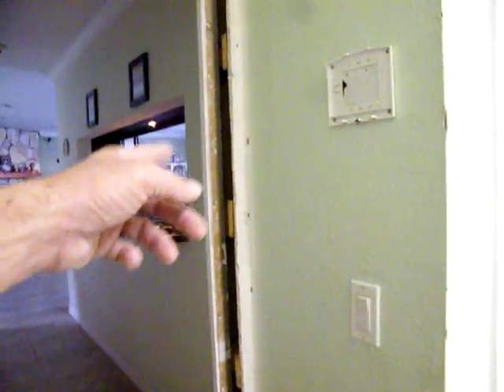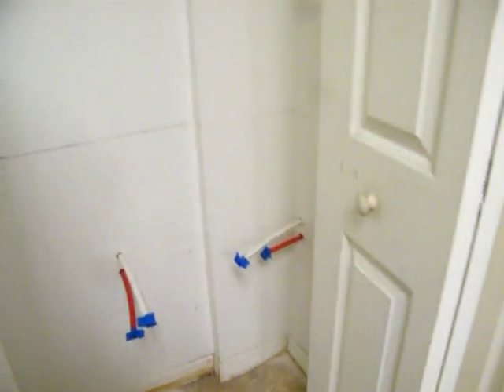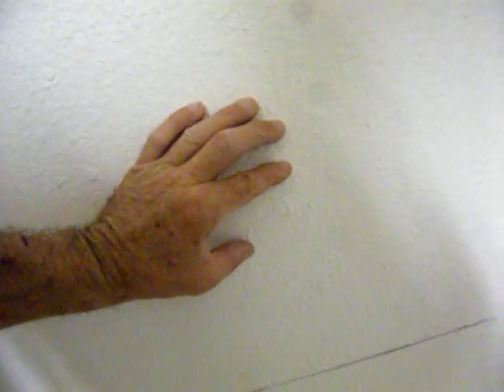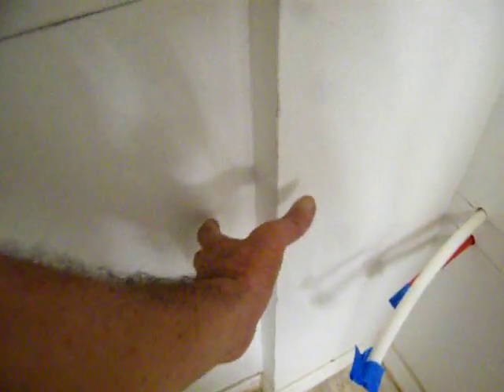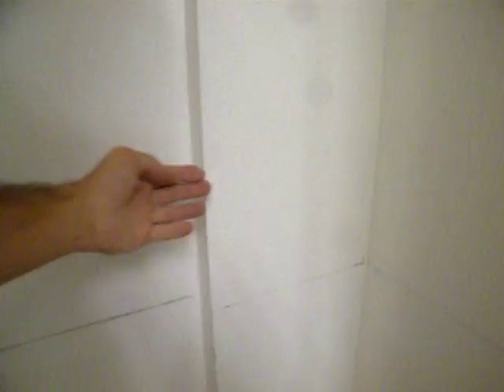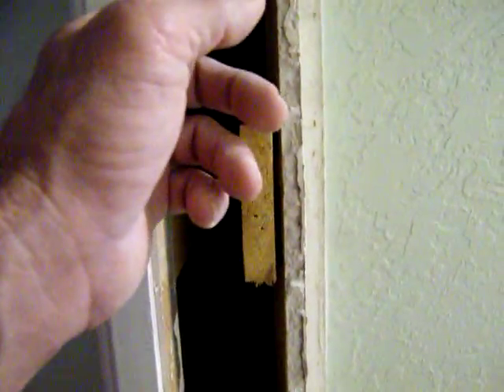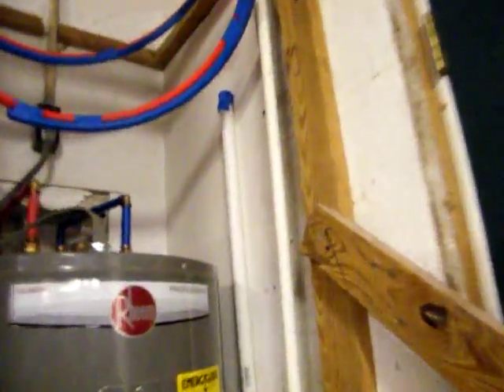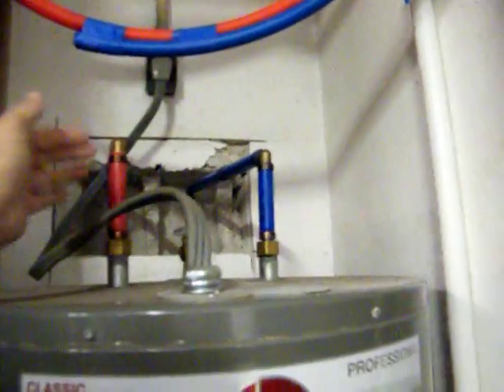DSCF0015 installing water lines 4